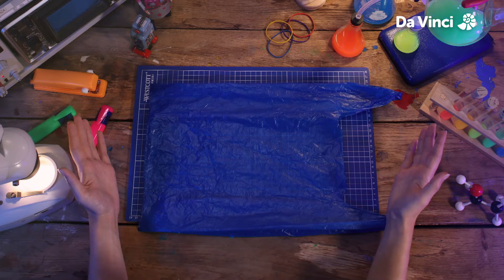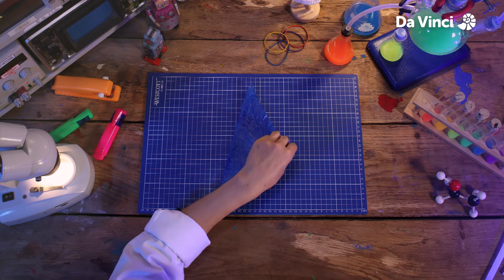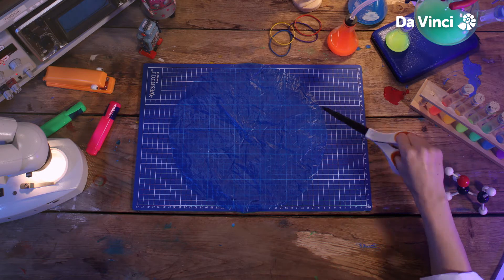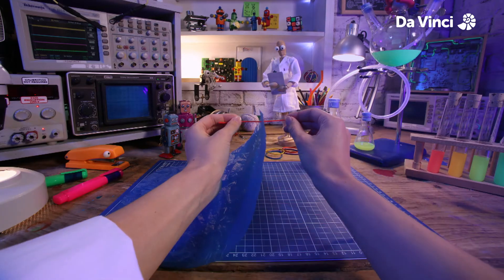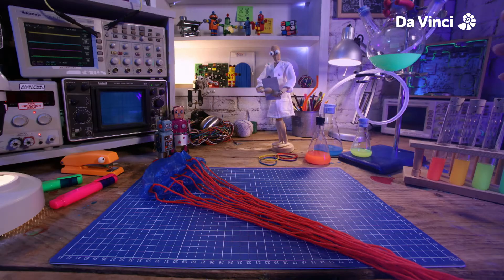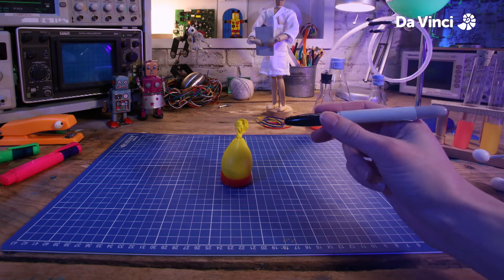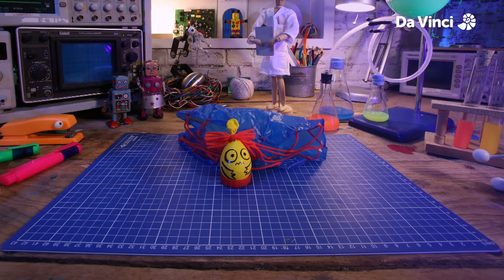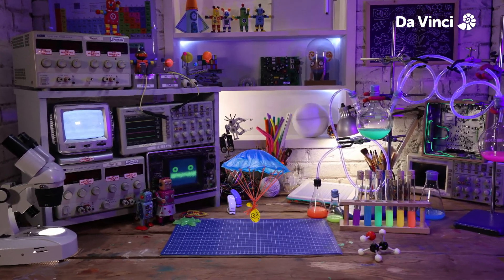How to Make a Parachute Using Plastic Bag - Marvellous Makes Lab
Follow along with the Da Vinci community now!